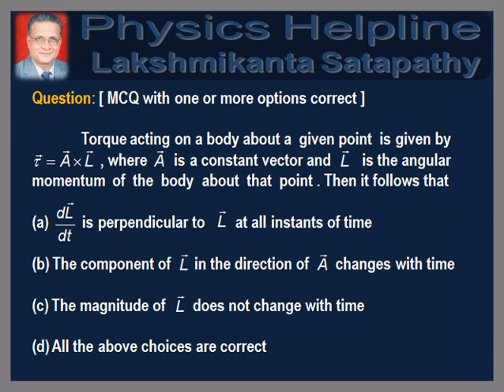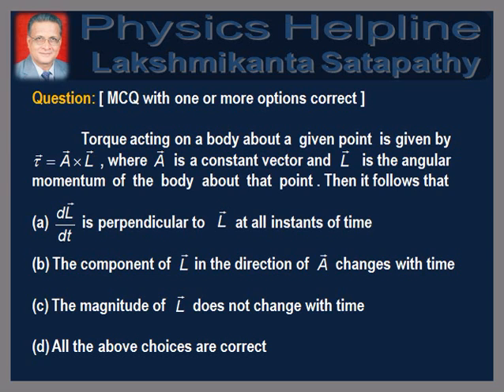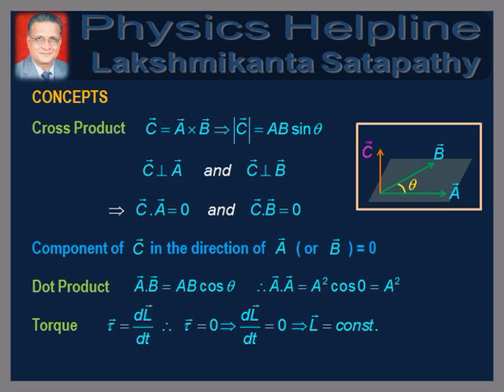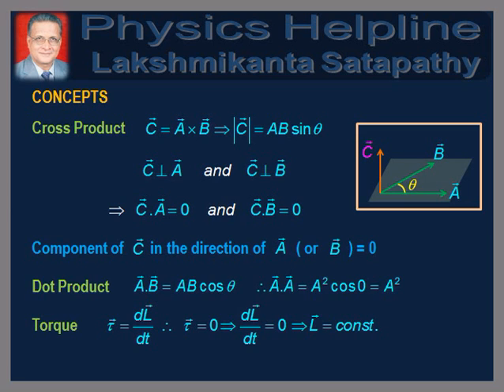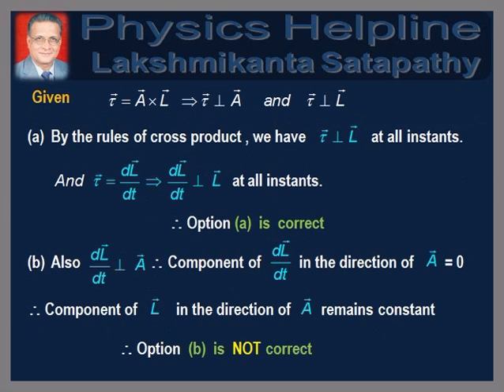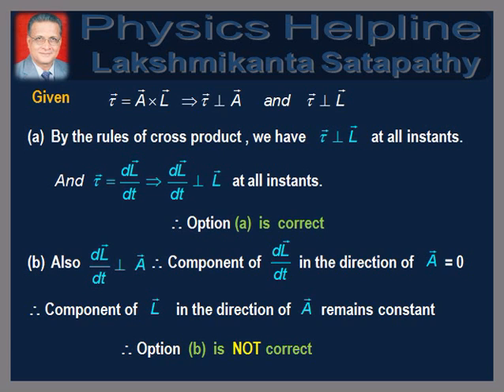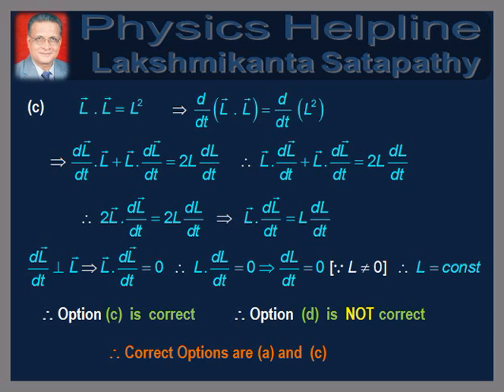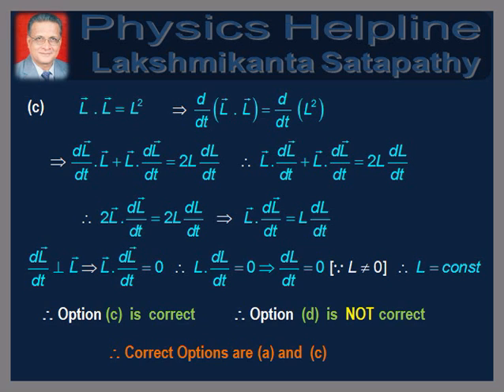vDo Angular Momentum 1 / IIT JEE Physics / Lakshmikanta Satapathy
/ MCQ with one or more correct options on Angular momentum and torque solved in this vDo